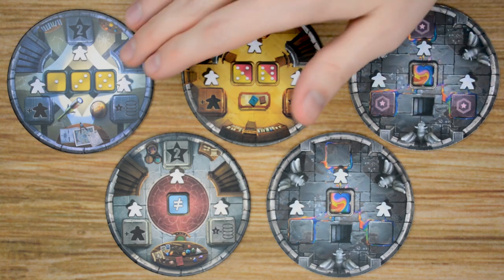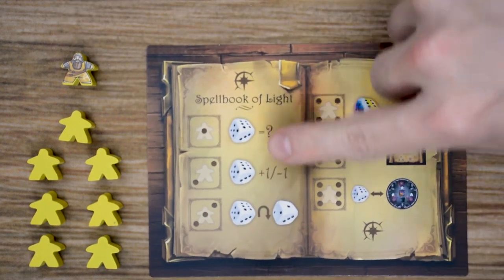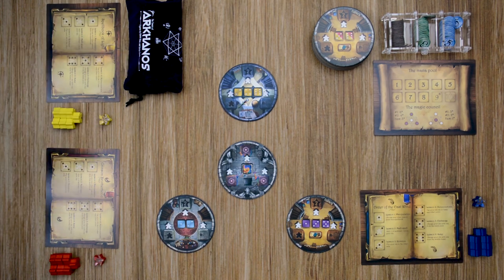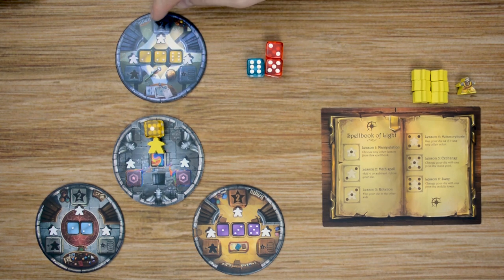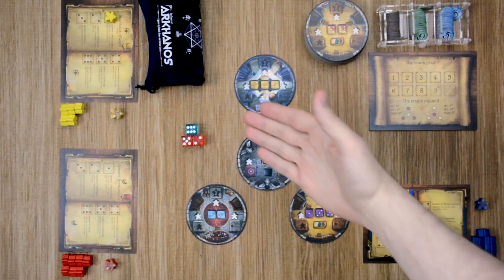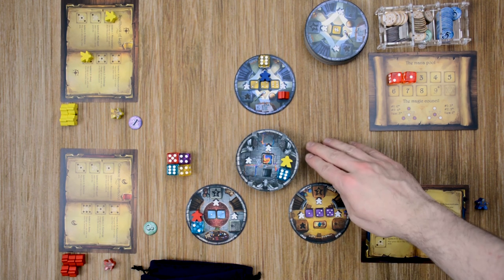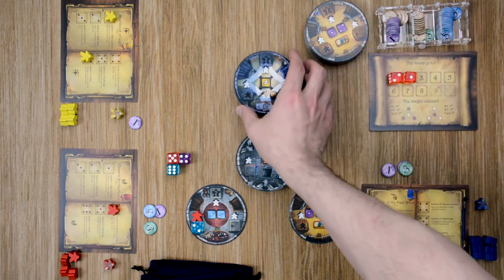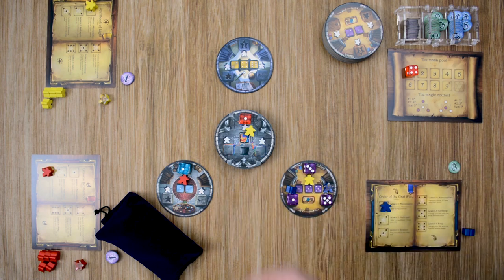Learn to Play: Towers of Arkhanos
In this video I will teach you how to play Towers of Arkhanos including: Components,setup, player turn and actions, end game conditions.

Game type: Competitive
Run time: 30-60mins
Learning Curve: easy
Number of players: 2-4
Designers: Daniel Alves, Eurico Cunha Neto
Publisher: Creative Game Studio

All my trays and storage are from Crystal Fortress. I love these modular trays for organizing all my board game tokens when I am playing and filming.